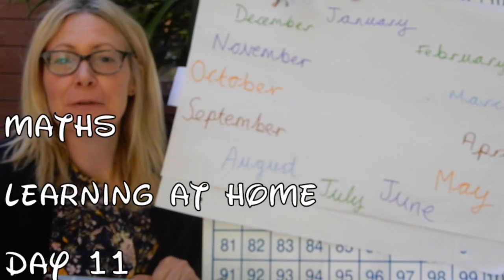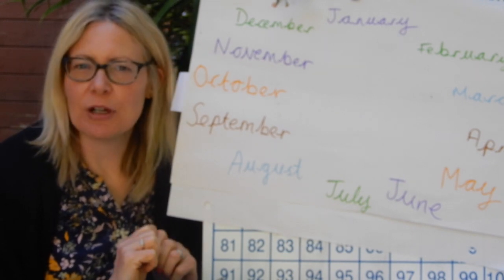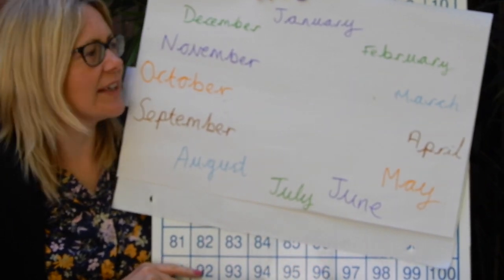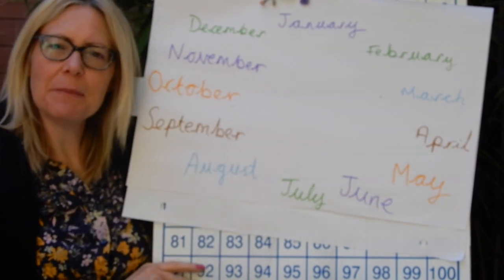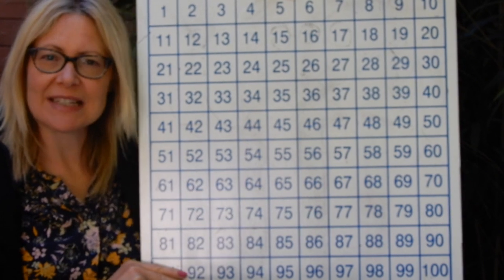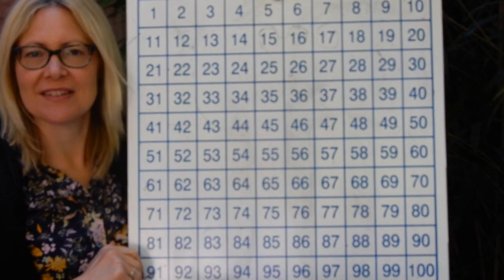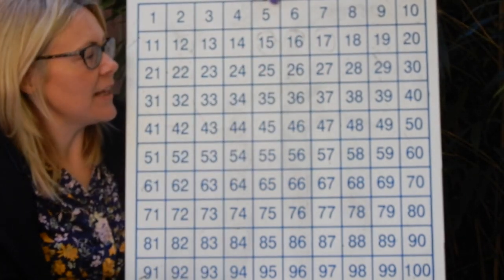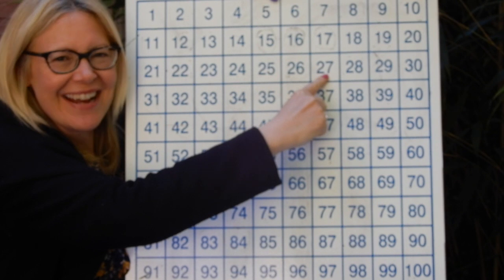Reception MATHS Day 11 - Learning At Home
I'm back again after the Easter holidays for more maths!